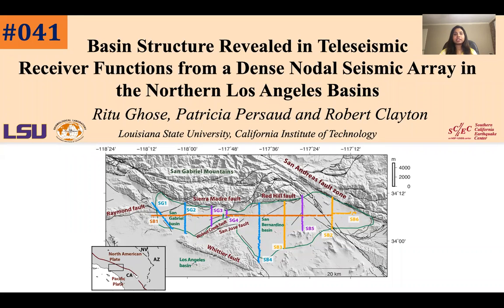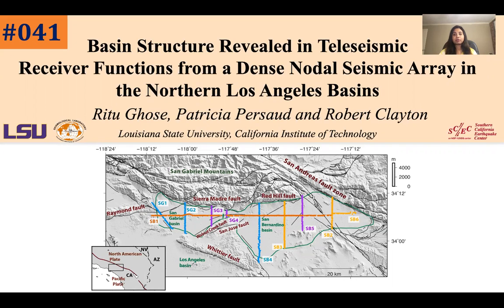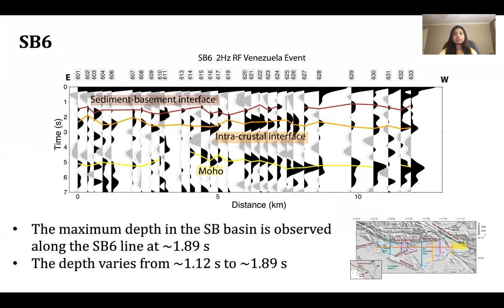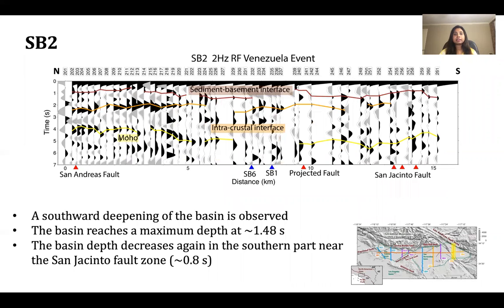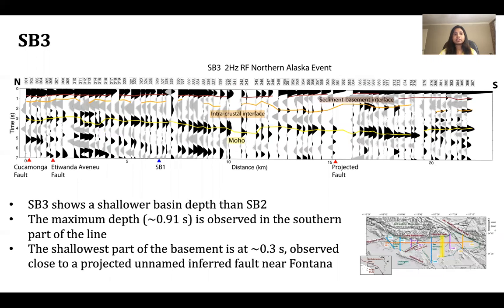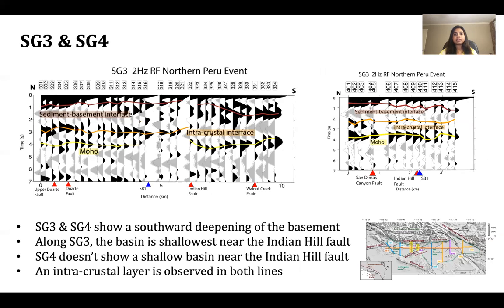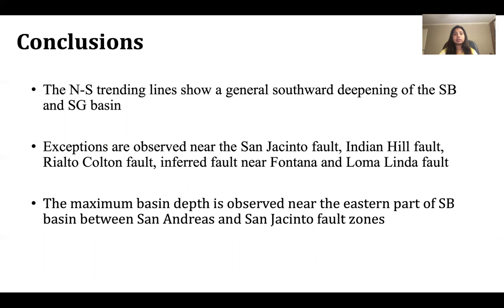Poster #041: Basin Structures from Receiver Functions in Northern Los Angeles Basins (Ritu Ghose)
2020 SCEC Annual Meeting
Poster#041
Basin Structure Revealed in Teleseismic Receiver Functions from a Dense Nodal Seismic Array in the Northern Los Angeles Basins
by Ritu Ghose, Patricia Persaud and Robert Clayton